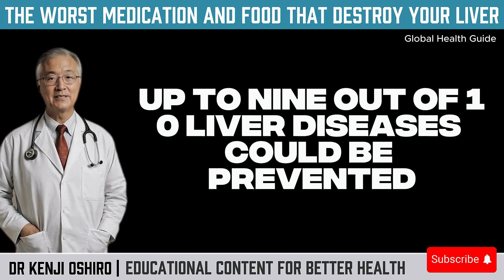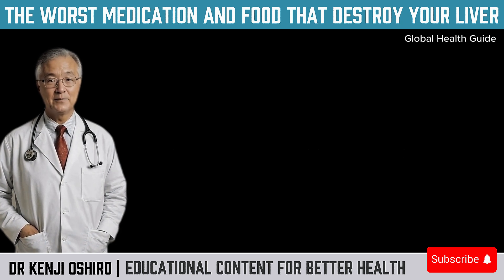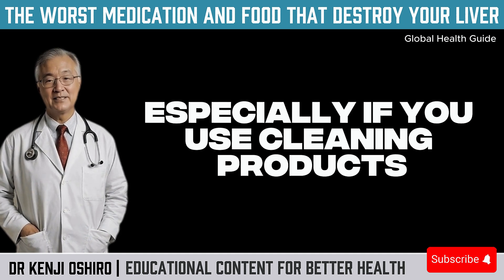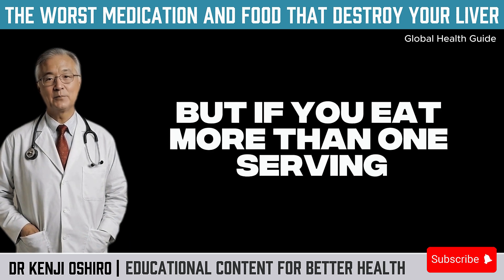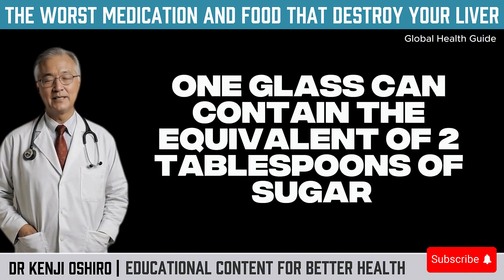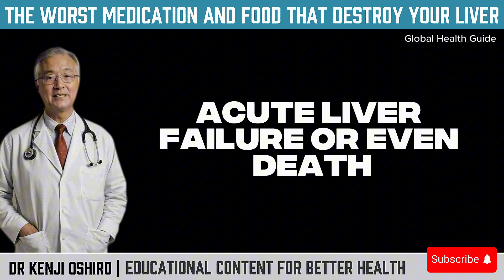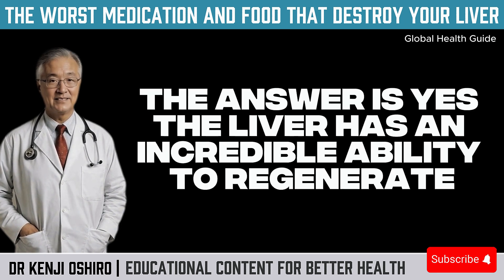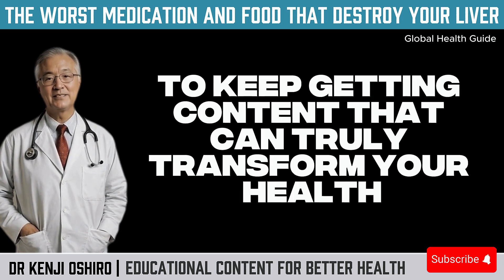The WORST MEDICATION and FOOD that DESTROY your LIVER Causes Fatty Liver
Discover which medication and food are silently damaging your liver — and what you can do to prevent it from progressing to fatty liver, severe inflammation, or even cirrhosis. In this video, Kenji Oshiro reveals the 6 main toxins that harm your liver daily, including substances found in cosmetics, water, ultra-processed foods, and even common medications like acetaminophen. You’ll learn what to avoid, how to detox naturally, and discover foods and drinks that safely protect and regenerate your liver. This content is essential for anyone looking to prevent liver diseases and take charge of their health consciously. Watch until the end to see how simple choices can transform your liver health.